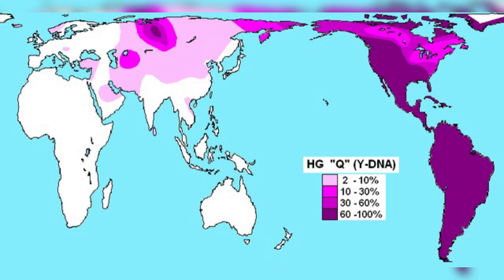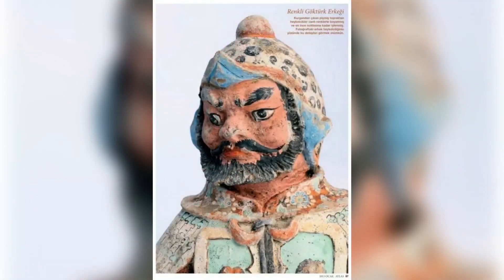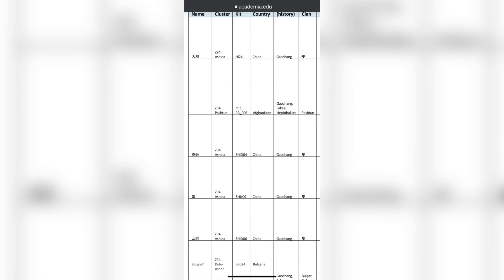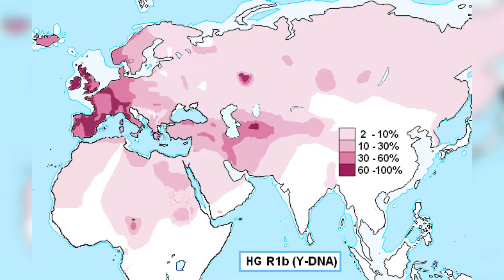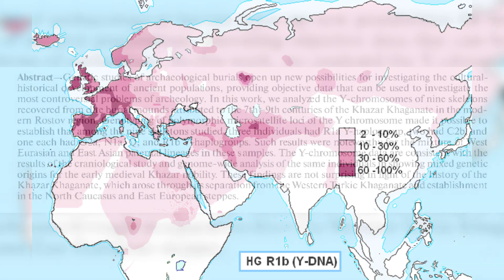Khazarian DNA and Genetics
R1a seems to be the main branch of the Khazars. We shall take a look at a few Khazar burial skeletons. I wonder if they are related to Ashkenazi Jews? Lets see

What we lookin into-